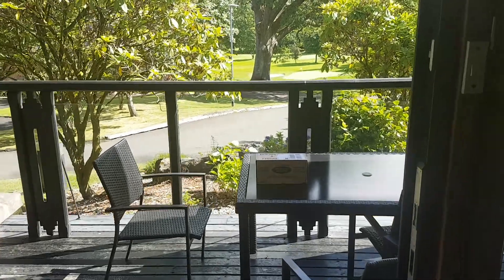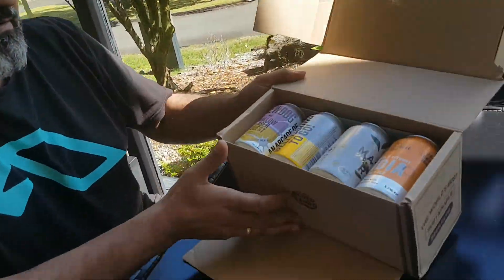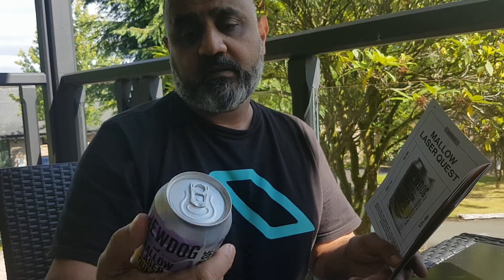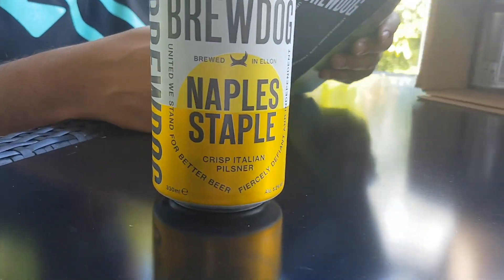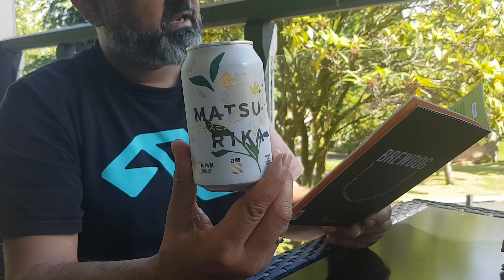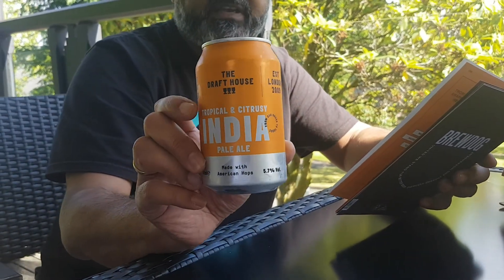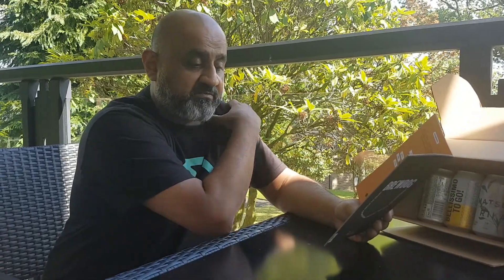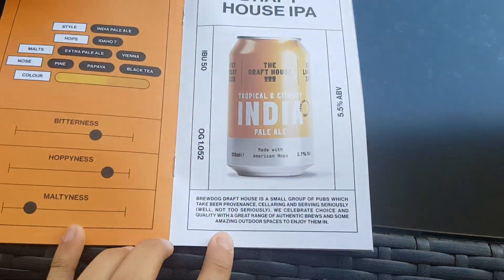Brewdog and Friends July 2021 unboxing 3 new Beers